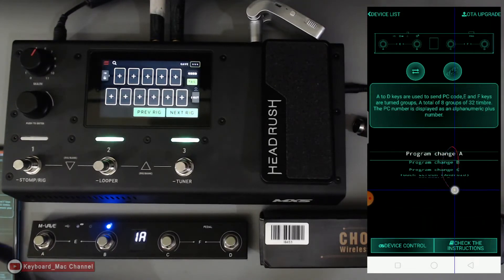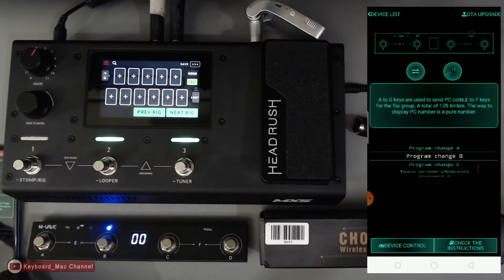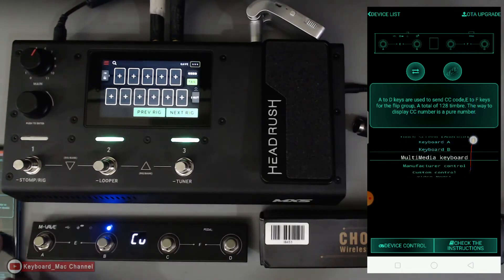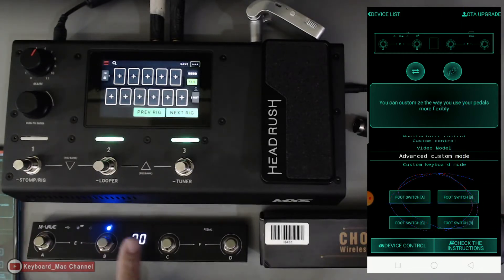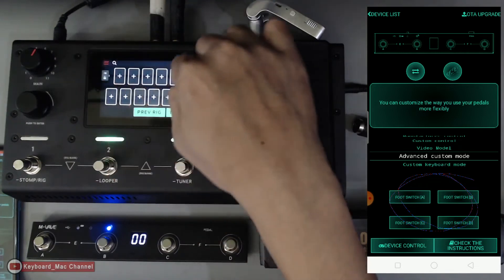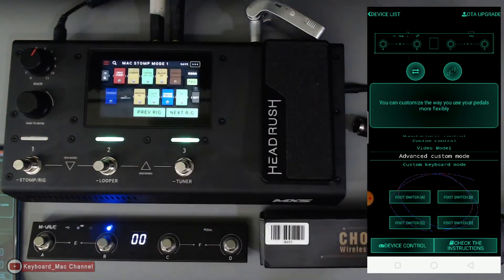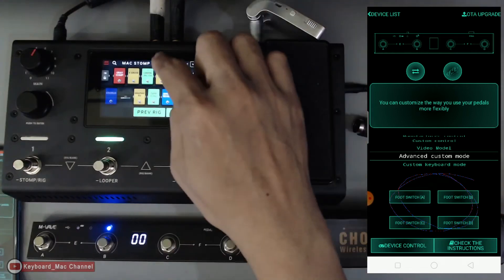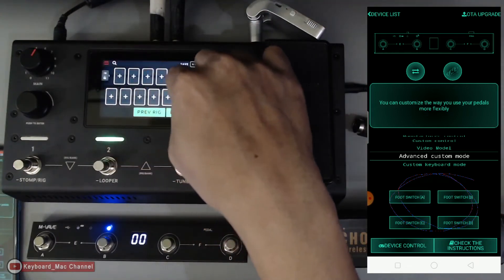Headrush MX5 + M-Vave Chocolate Wireless MIDI - CC# (control change) || PART 1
Part 1 - is about how to wirelessly control the Headrush MX5 Using the
M-vave Chocolate Wireless MIDI Controller in CC# or Control Change Mode (STOMP MODE)
With the help of the CUBE SUITE App & MS-1 MIDI Receiver.

⏰Timecodes:
0:00 - Highlights Intro
1:03 - Why Do We Need the M-vave Chocolate & Features
2:54 - Things Needed
3:47 - APP Download & Install
4:41 - Part 1 MAIN TUTORIAL (how to Control Change)
8:55 - Not Working (Problem & Fix)
13:23 - Guitar Audio Test

CLICK the THANKS button
to help My Channel Grow,

* "SUPER THANKS" is now Active
  (Send Tips directly by clicking the "THANKS" Button, below every video
    & get a ShoutOut in the Comments)

* Tip Jars :
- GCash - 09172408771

             (COMING SOON)